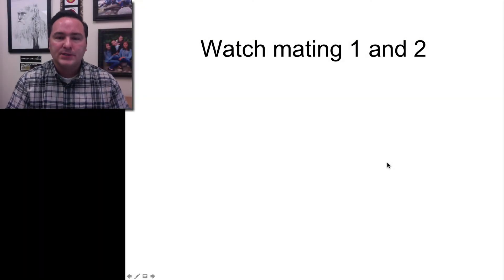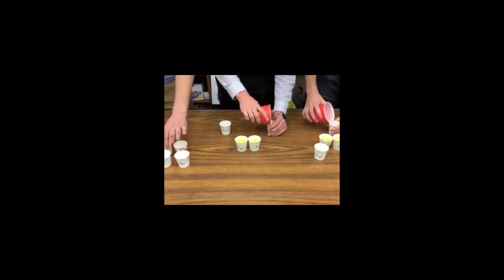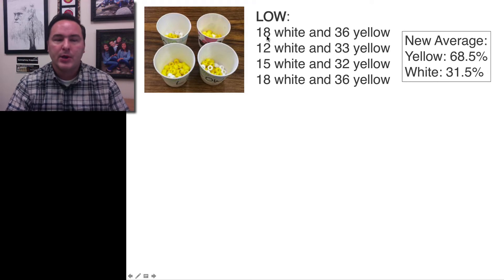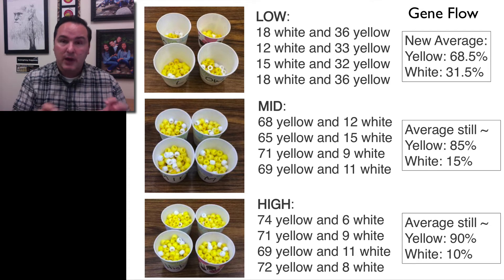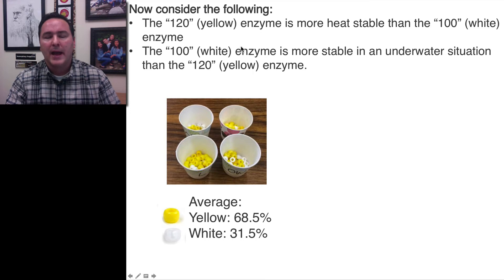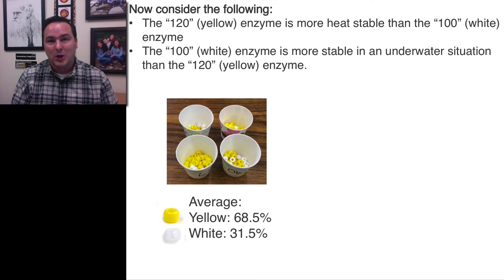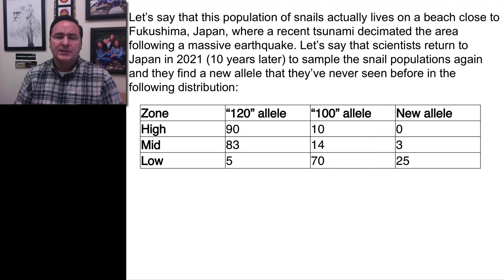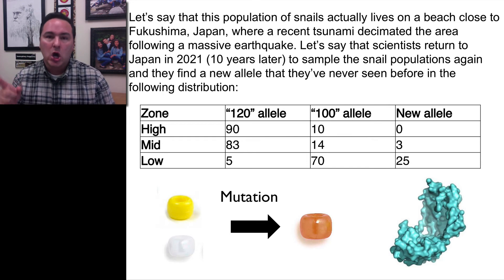Day 15 part 2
Assumptions of Hardy Weinberg - and the mechanisms of evolution.